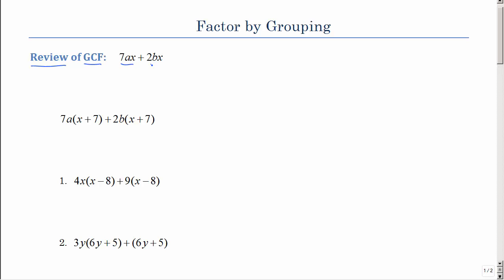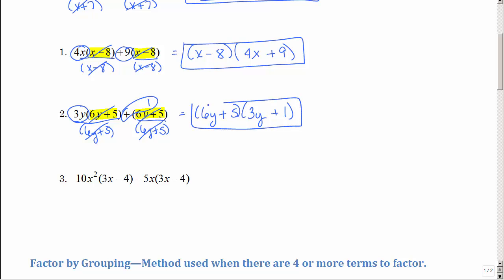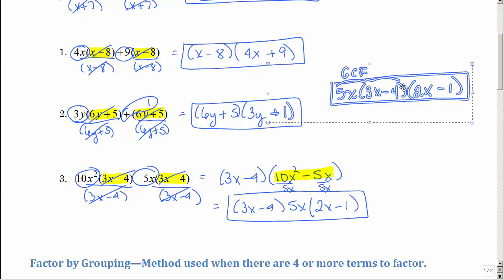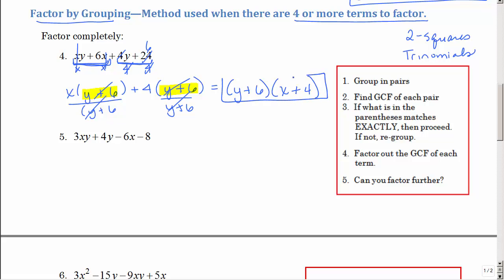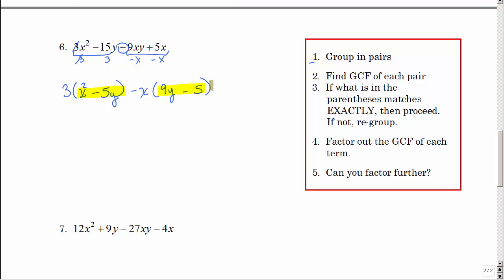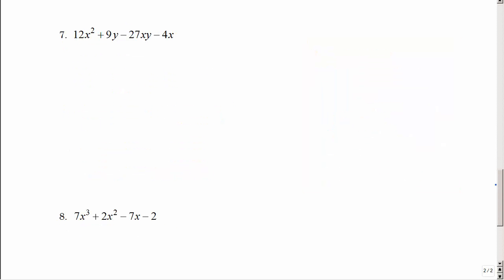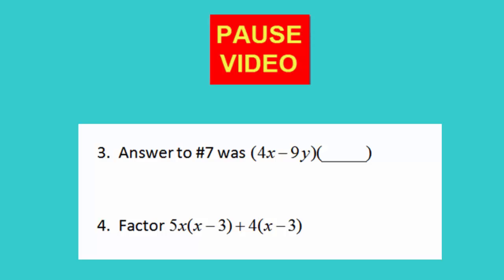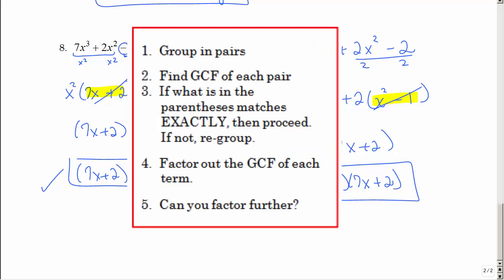Factor by Grouping